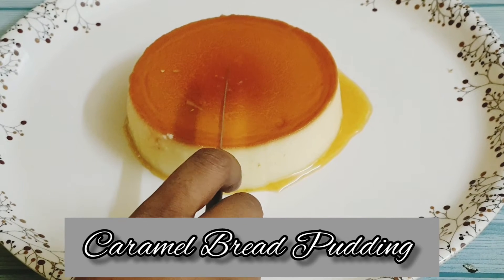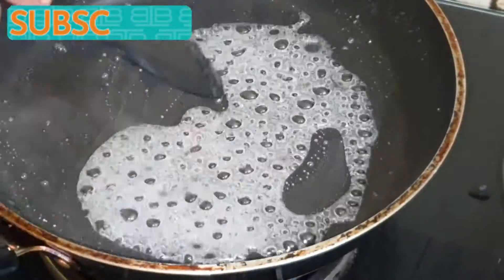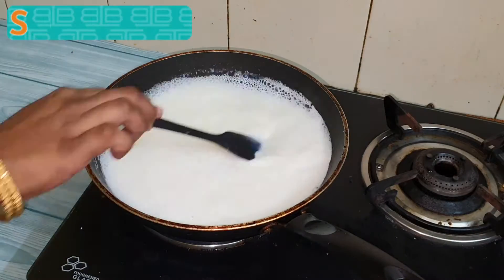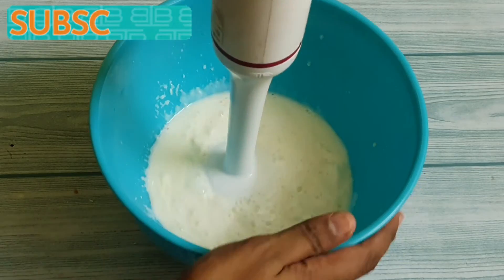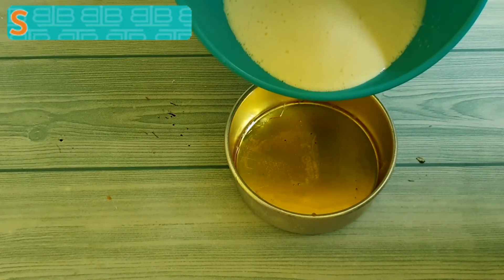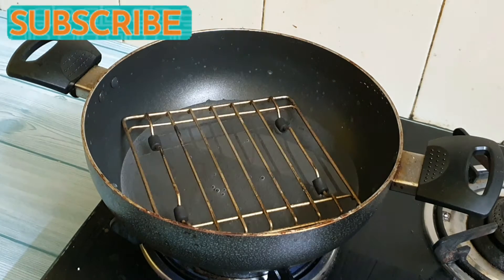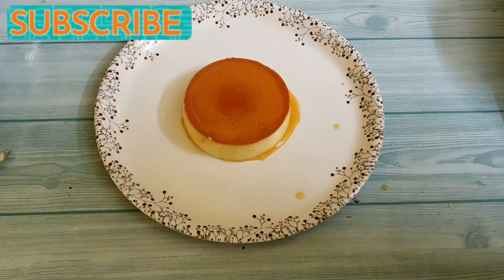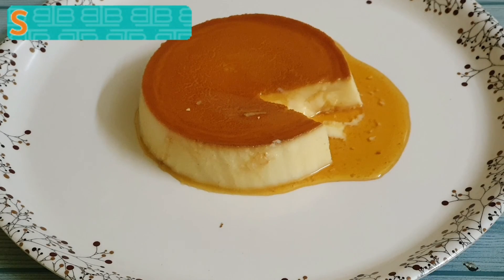Easy Bread caramel pudding | Easy dessert recipe for diwali 2021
ingredients
1. sugar -8 tbls
2. water - 2 tbls
3. milk - 1 cup
4. sugar - 4 tbls
5. bread - 3 slices
6. egg - 2